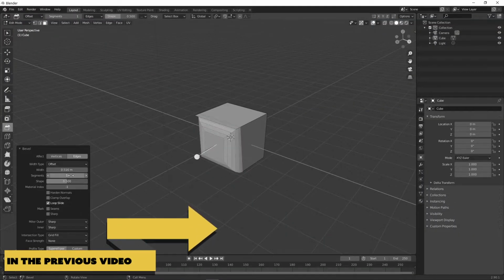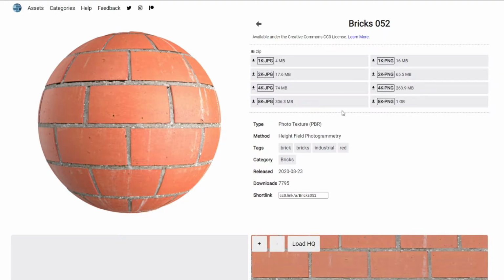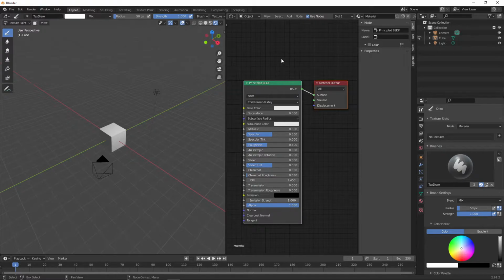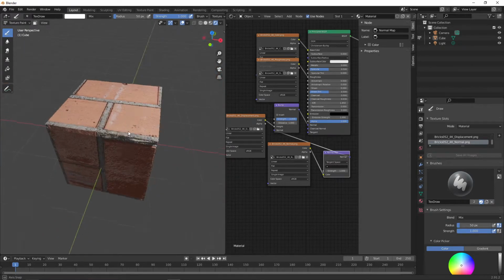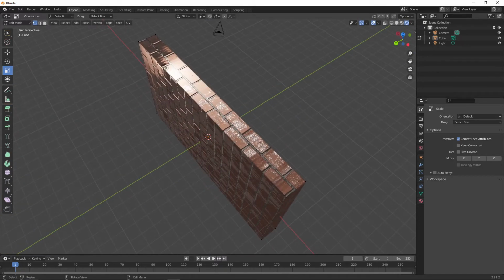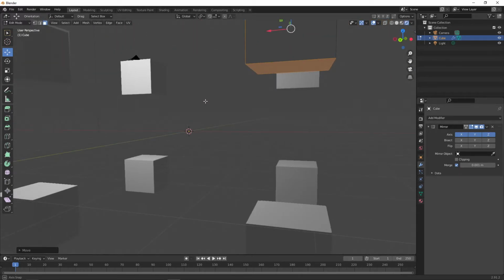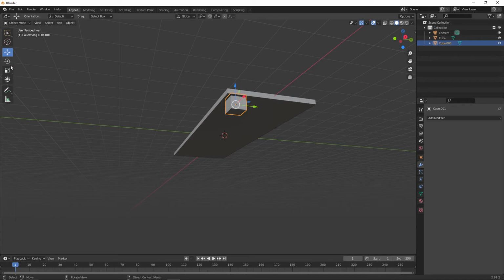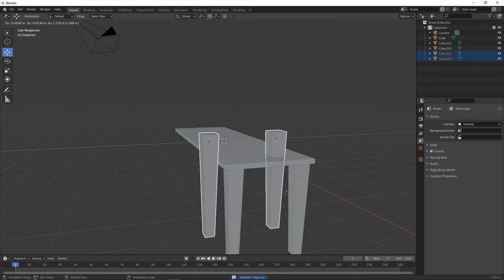The Basics of Blender 2.9 - Part 2 (Textures and Modifiers)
Hey everyone, welcome back to FilterGrade. Some of you guys really enjoyed our first Blender tutorial. For those of you that haven’t watched it, we suggest checking it out so you have a better understanding of Blender and of where we left off in the lesson

We got some comments asking for a part 2, so we’re going to pick up where we left off. And specifically, let us know if you agree with this comment about how we got straight to the point rather than making a much longer video. Do you like how we skip the unnecessary information, or would you rather us slow down and explain things in more detail? :)

In the previous video we covered the absolute basics of Blender including basic movement and tools. We left off on how to color faces of a 3D shape and render out a two-dimension image with a virtual camera. In this video, we’ll be covering some more advanced features.

We’re going to begin with the next step after adding colors to your shape, and show you how to add texture. Since Blender is often used to render 3D scenes, texture is very important and can add a ton of realism to your projects.

Watch the full tutorial to see the rest!

**All LUTs Tutorials**

Follow FilterGrade!